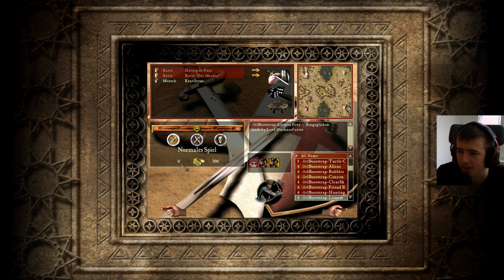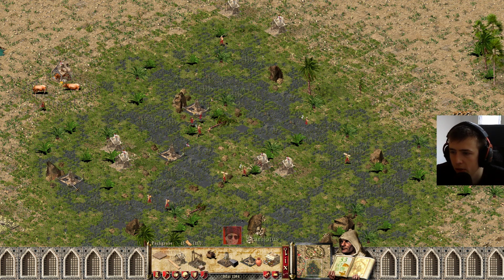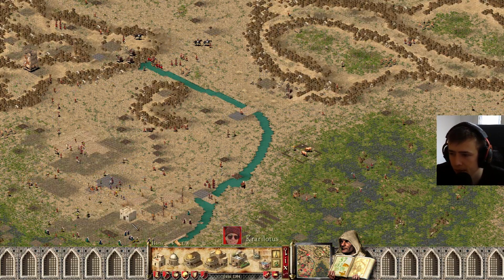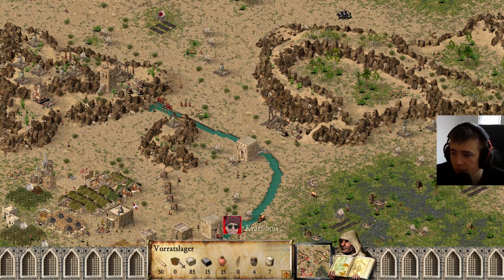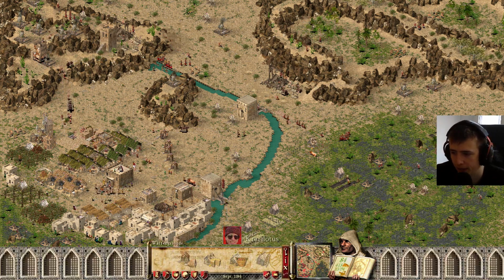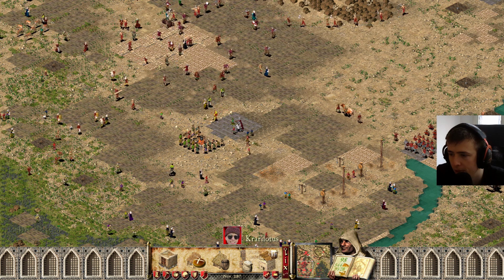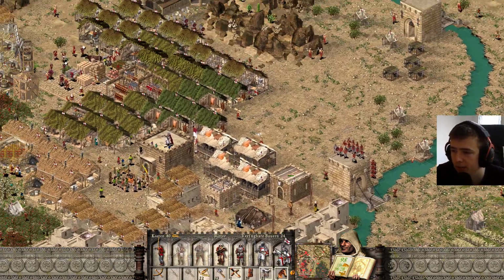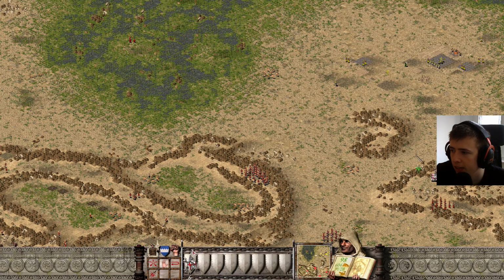How to play: Bootstrap Multiplayer | Stronghold Crusader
Bootstrap Multiplayer is the up and coming, fresh and strategic way to play Stronghold Crusader Multiplayer. Enhanced with the help of the UCP team, the game feels like it should have always been designed this way.

In this video, we are talking about how to setup your bootstrap base, how to progress into the game and the most common strategies that are used throughout early, mid and lategame stages of this gamemode.

Please ask anything, in the comments below! Have a great day, and see you soon on the Battlefield!